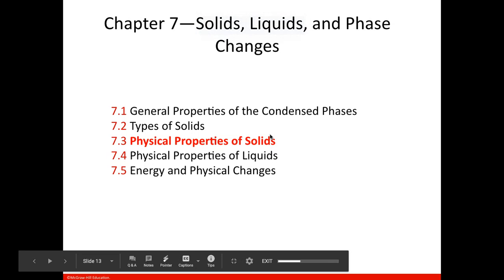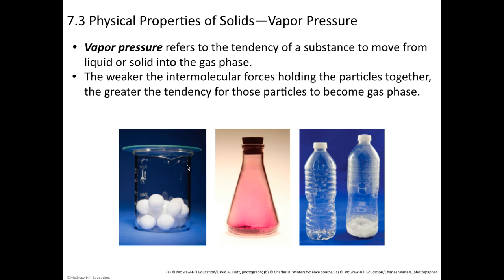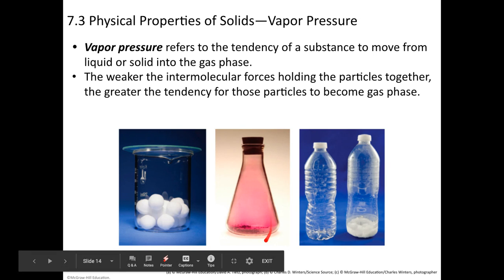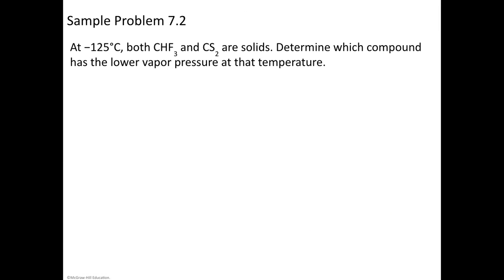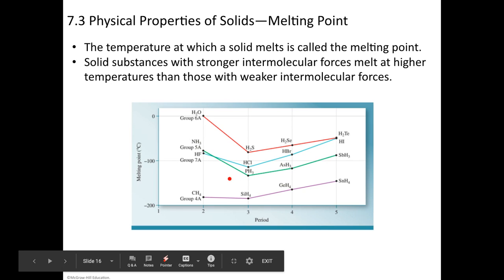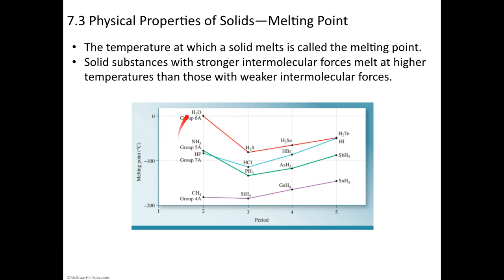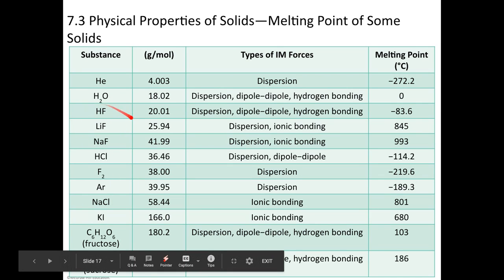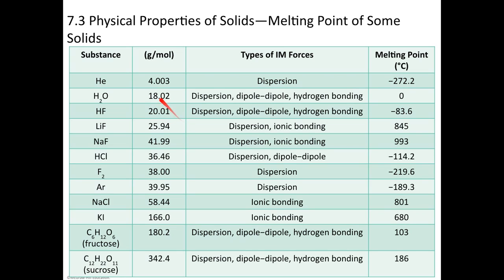Chapter 7 Section 3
Physical Properties of Solids.